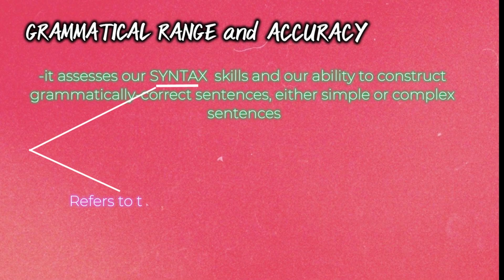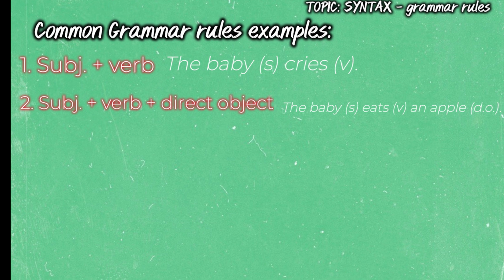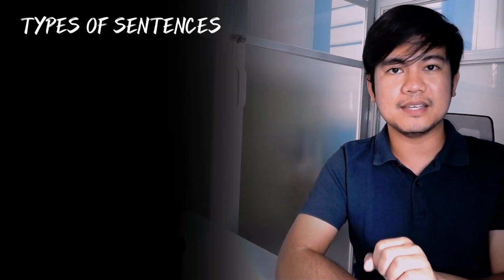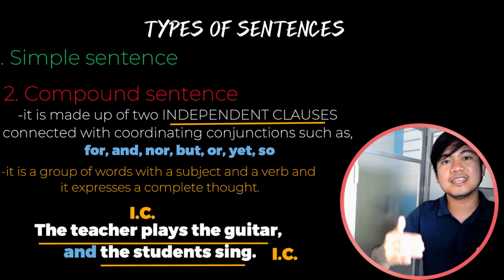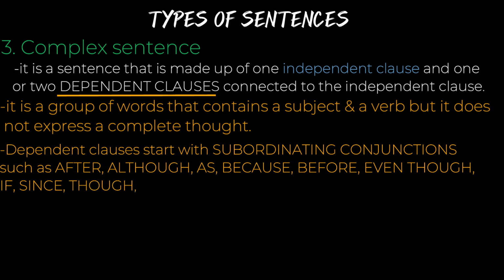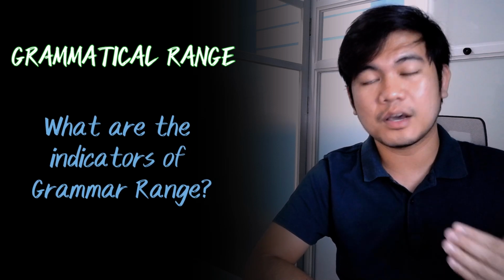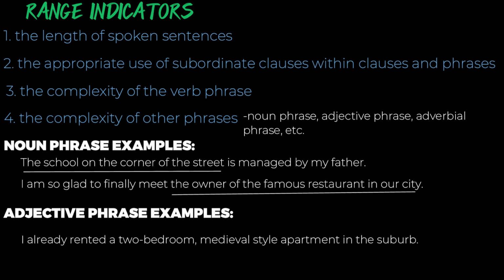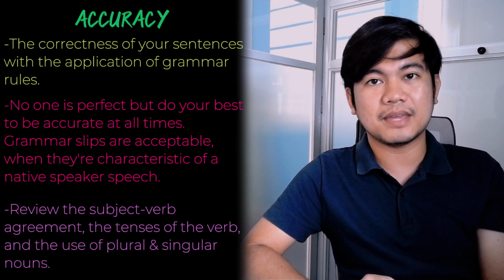GRAMMAR MADE EASY!!! | IELTS Speaking Band Descriptor - GRAMMATICAL RANGE AND ACCURACY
Understanding the IELTS Speaking Band Descriptors is important before taking the IELTS Speaking test. Learn how the examiner uses the criterion, Grammatical Range and Accuracy to evaluate your English communication skills.